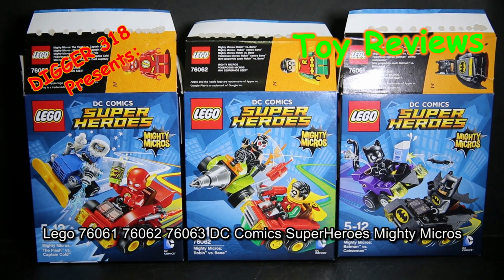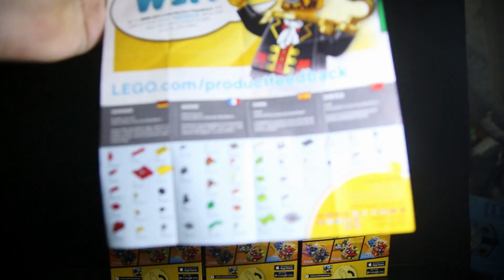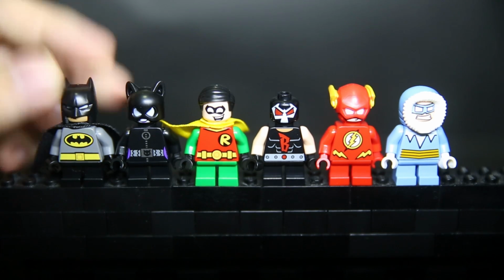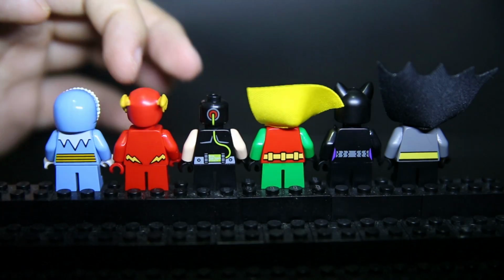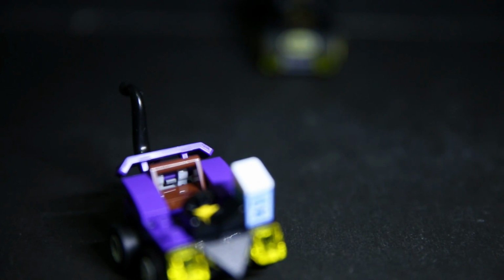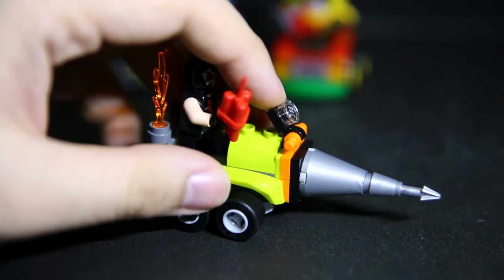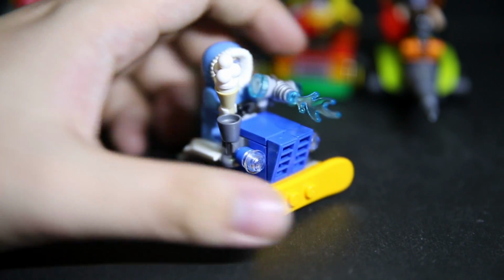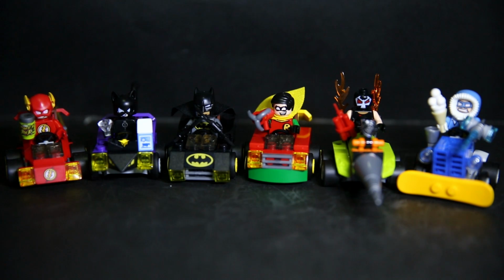Lego 76061 76062 76063 DC Comics SuperHeroes Mighty Micros Review